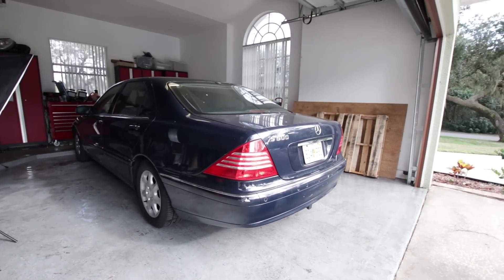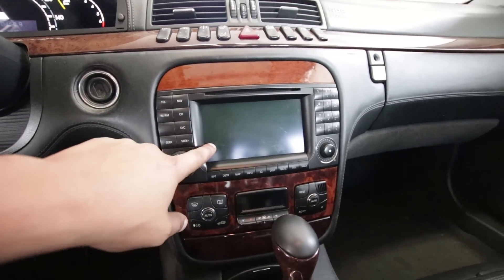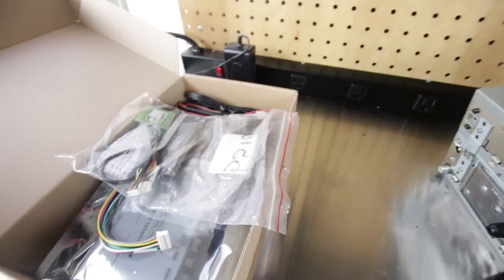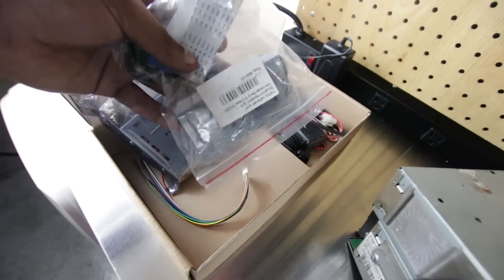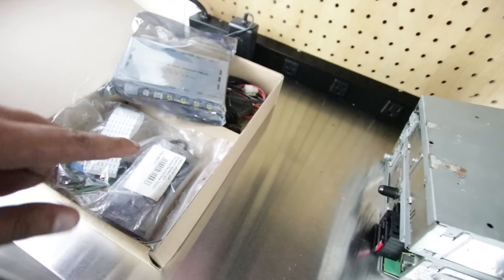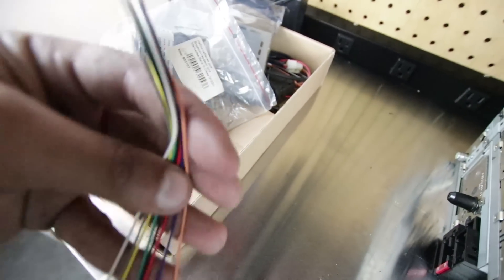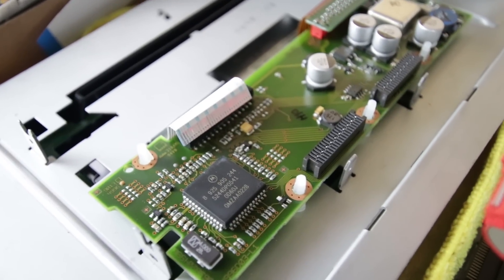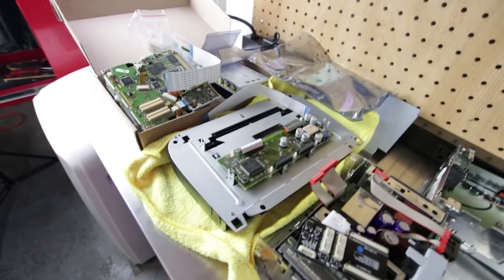Ultimate Daily Driver S-Class Pt 5 - Backup Camera Install FAIL!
I tried to install a backup camera and things may have taken a turn for the worse.